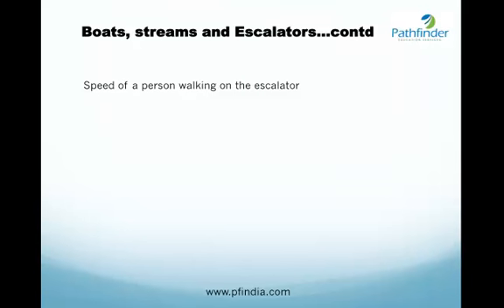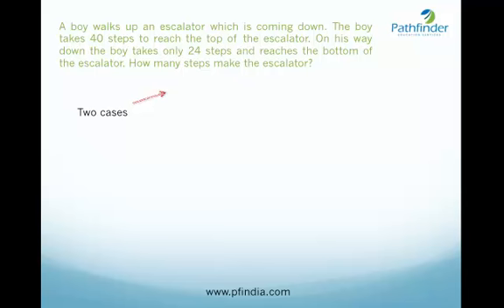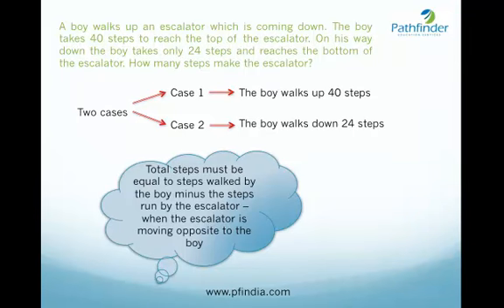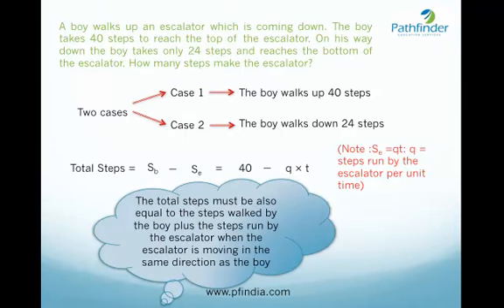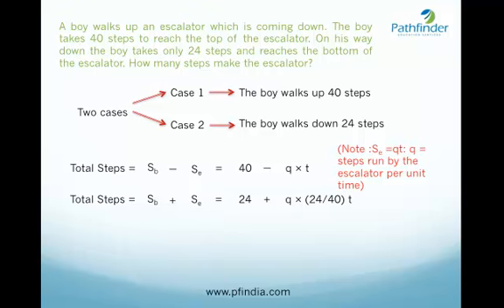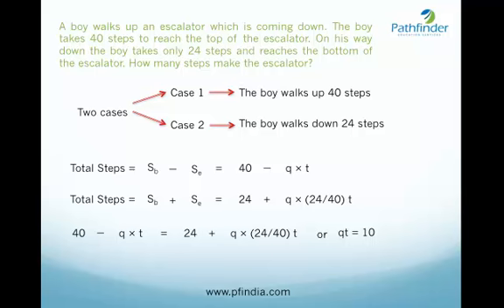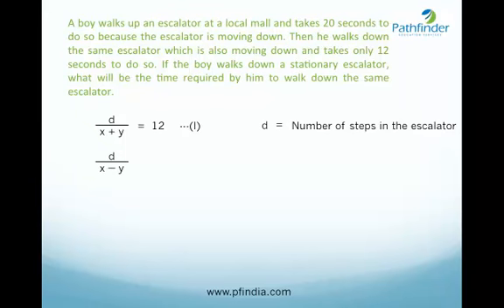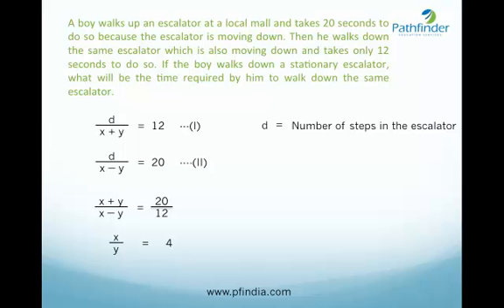Time and Distance 7